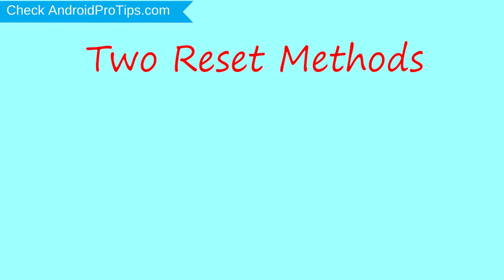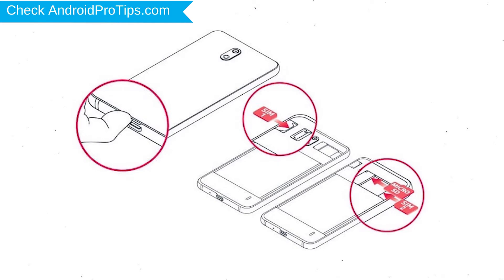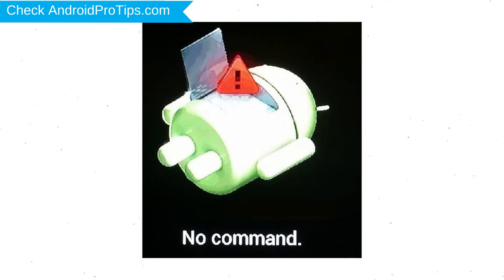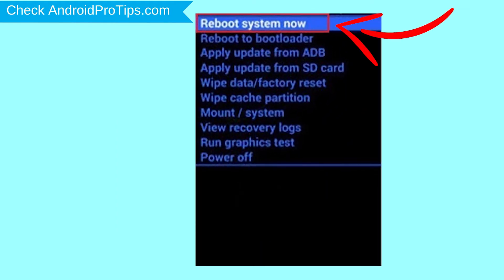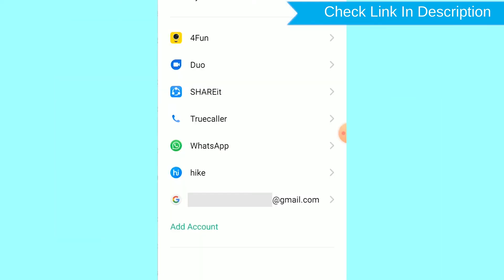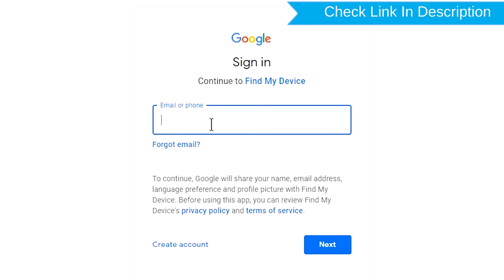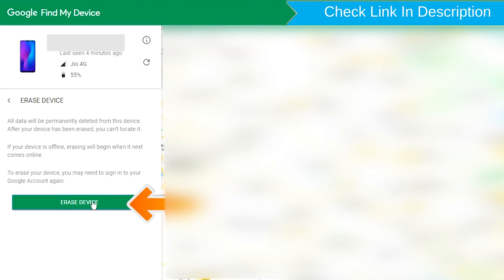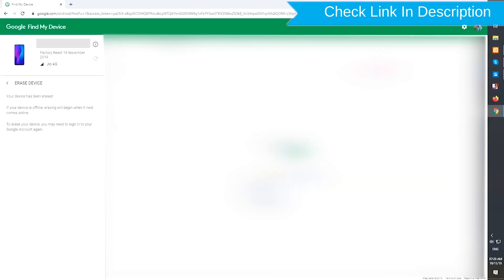How to Reset & Unlock Asus ZenFone Max Pro M2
You can easily Hard Reset Asus ZenFone Max Pro M2 android mobile here. You can also unlock the Asus ZenFone Max Pro M2 phone when you forgot the password.

In this video, you can learn how to reset the Asus ZenFone Max Pro M2 android phone in different ways.

Video Contents
How to Hard Reset Asus ZenFone Max Pro M2.
Reset Asus ZenFone Max Pro M2 without the password.
Unlock Asus ZenFone Max Pro M2 Android phone.
Reset Asus ZenFone Max Pro M2 with Google Find My Device.
Wipe/delete data on Asus ZenFone Max Pro M2.
Asus ZenFone Max Pro M2 format when forgot password.
Asus ZenFone Max Pro M2 bypass google account protection.

Hard reset Asus ZenFone Max Pro M2

Power off your Asus ZenFone Max Pro M2, by holding the power button.
After that, Release both Buttons when you see the Android Logo appears.